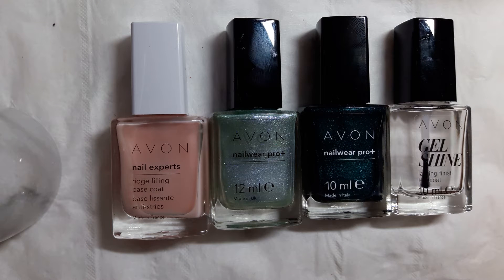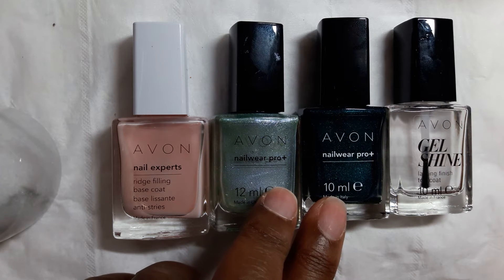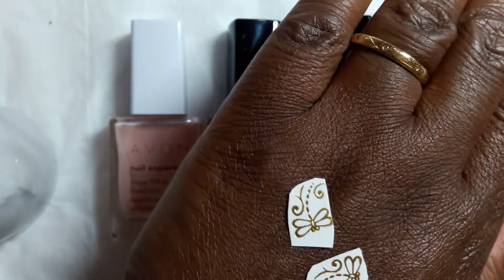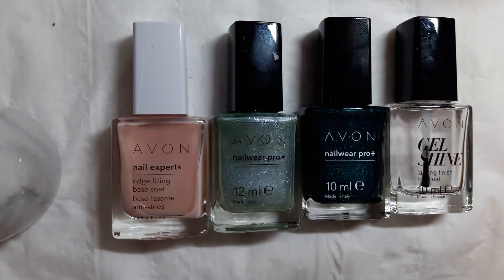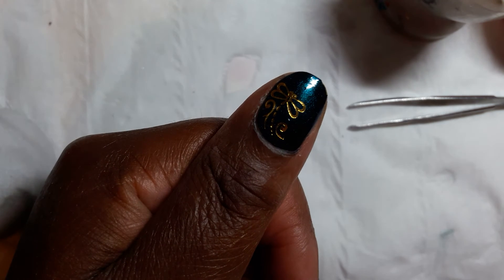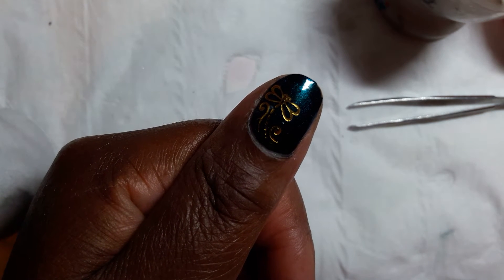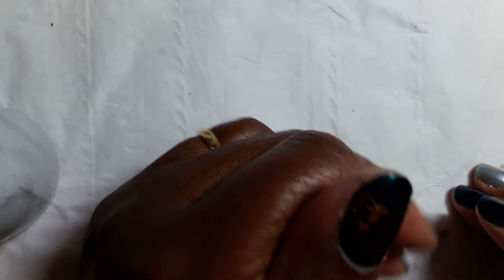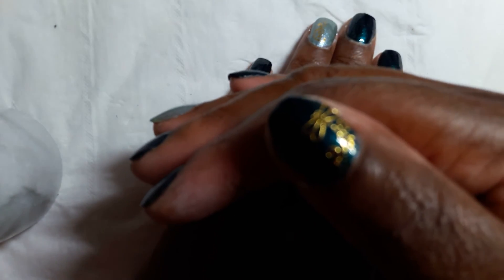Simple/easy nailart ft Avon products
Basecoat: Avon Ridge-filling basecoat
Polish: Avon 'Chilling Teal' (light green), Avon 'Emerald Noir' (dark green)
Topcoat: Avon Gel Shine topcoat
Decals: Water decals (Clotheshow 2014)